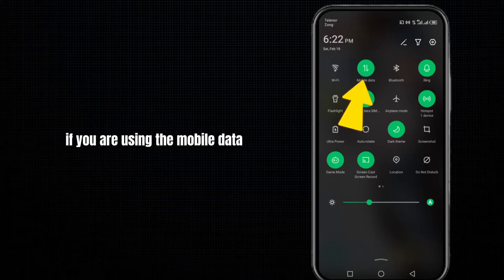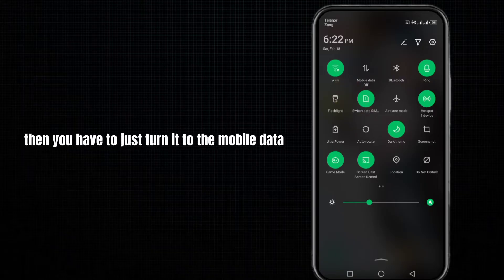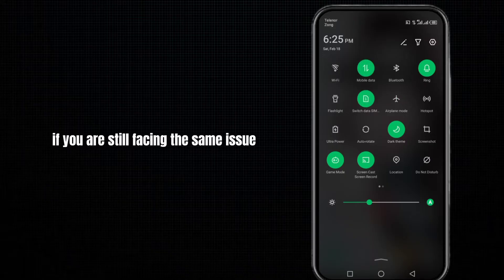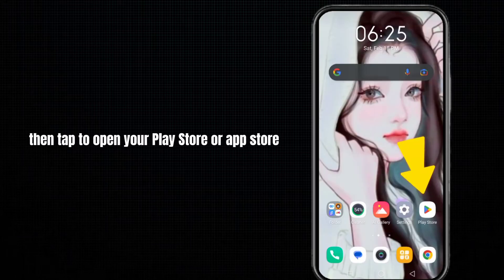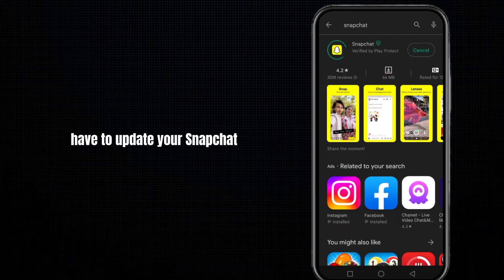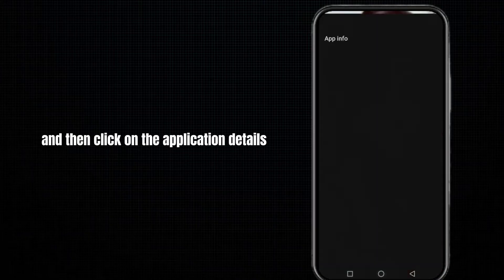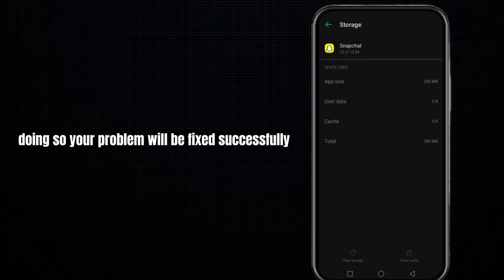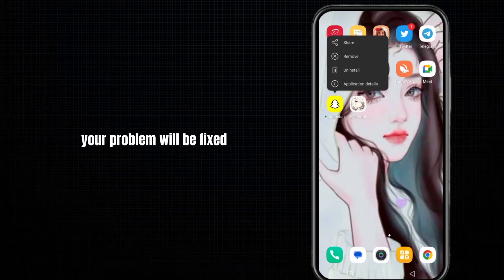How To Fix Snapchat Support Code SS07- Fix Snapchat Account Has Been Temporarily Disabled Error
Snapchat is a popular social media app that allows users to share pictures and videos with their friends and followers. However, like all technology, Snapchat can have its share of technical glitches that can cause inconvenience to users. One such issue is the Snapchat support code SS07. If you are facing this problem and do not know how to fix it, then you are in the right place.

The first thing you should do when faced with the Snapchat support code SS09 is to check your internet connection. Poor internet connection can cause this error to occur. To fix this, turn off your Wi-Fi and mobile data, then turn them back on after a few minutes. This should refresh your connection and fix the issue.

Step 2: Clear Snapchat Cache

If the issue persists even after checking your internet connection, then try clearing your Snapchat cache. Your Snapchat cache stores temporary data that can cause the app to malfunction. To clear your Snapchat cache, follow these steps:

Open Snapchat and go to your profile.
Click on the gear icon to access settings.
Scroll down and select 'Clear Cache.'
Confirm the action and wait for a few seconds.

Step 3: Update Snapchat

If clearing your Snapchat cache does not solve the problem, then try updating the app. Outdated versions of Snapchat can cause errors like the SS09 code to occur. To update your Snapchat app, follow these steps:

Go to the app store on your device.
Search for Snapchat.
Click on 'Update' if an update is available.
Wait for the update to download and install.

Step 4: Contact Snapchat Support

If none of the above steps work, then the issue may be more serious. In this case, it is best to contact Snapchat support directly. They will be able to guide you through more advanced troubleshooting steps or provide a solution to the problem.

In conclusion, the Snapchat support code SS07 can be a frustrating issue to deal with. However, by following the steps outlined above, you should be able to resolve the issue and get back to enjoying your Snapchat experience. Remember to stay patient and persistent in your troubleshooting efforts.

Were you able to figure out
Share this with a friend who wants to know

What do you think of